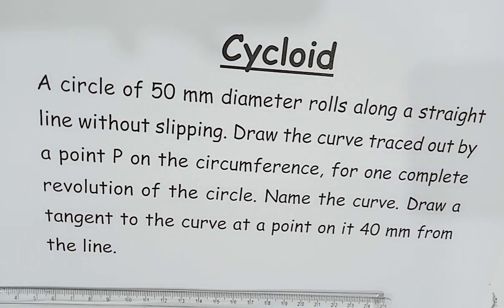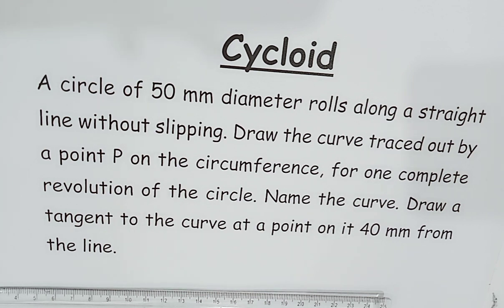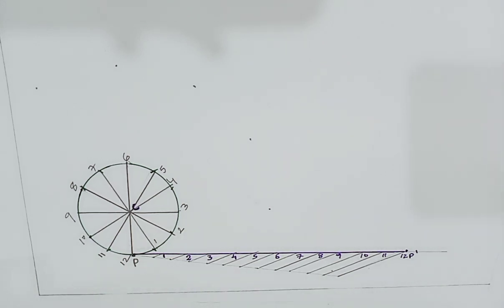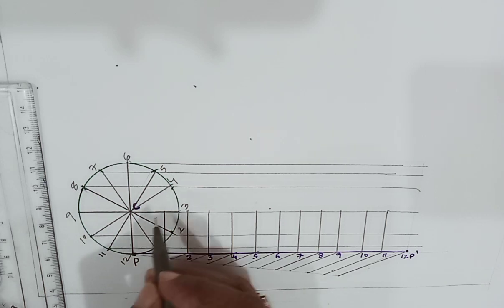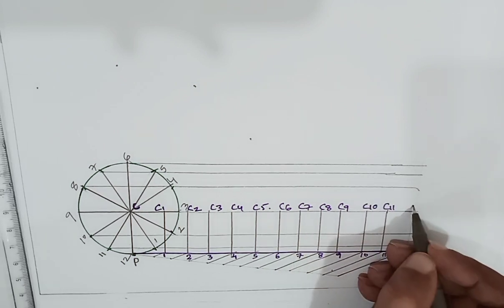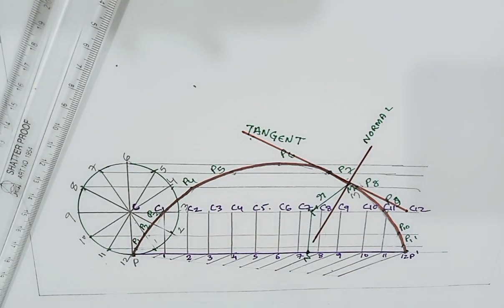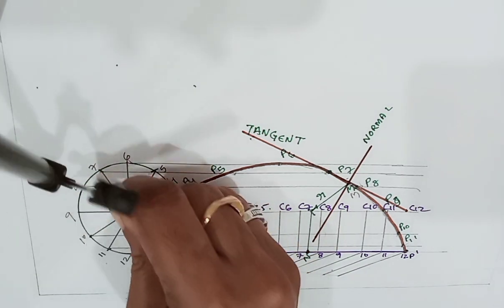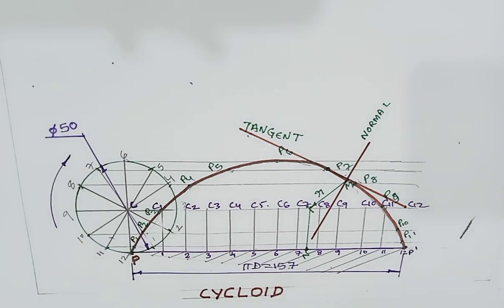How to construct cycloidal curve and drawing normal and tangent to the curve.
in this video  , I  will explain   how you can construct  general cycloid in a easy way and also
drawing normal and tangent to the cycloidal curve.
Cycloidal curve is a locus of a point on the circumference  of a rolling circle rolls on a straight line without slipping for one complete revolution.
in this problem , the rolling circle rolls in clock wise direction for one revolution.